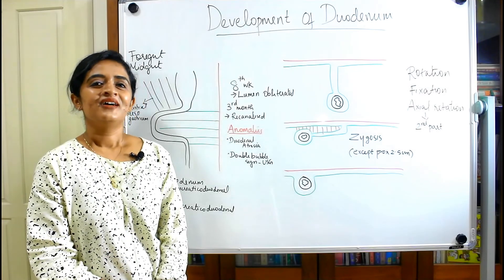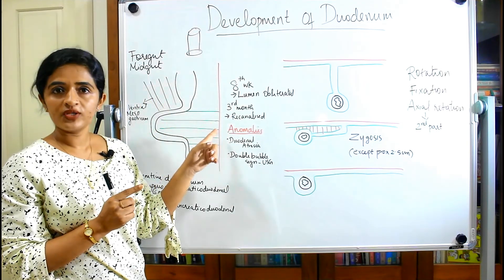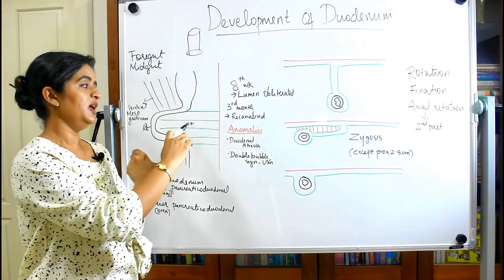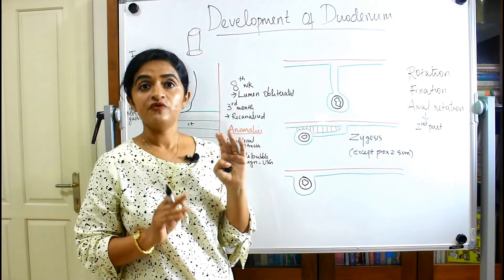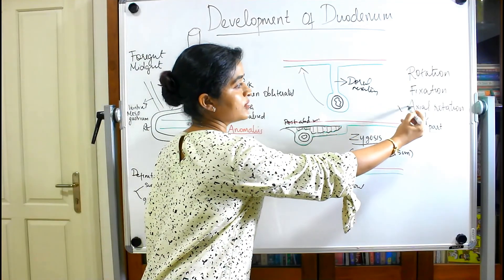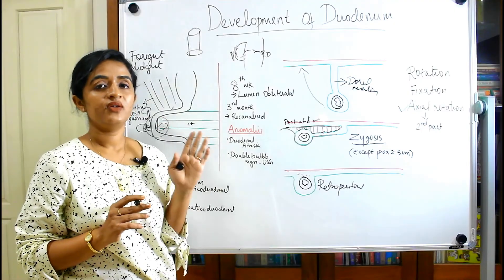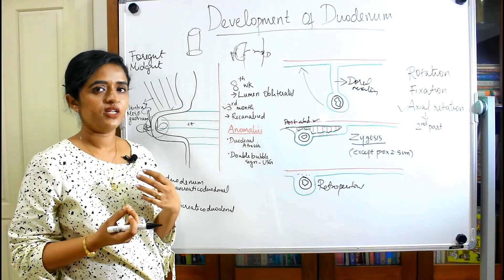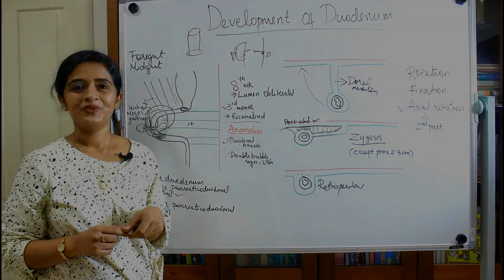DEVELOPMENT OF THE DUODENUM-DEVELOPMENT OF GIT- PART 5-DR ROSE JOSE MD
A short description of the step wise development of the Duodenum by Dr Rose Jose